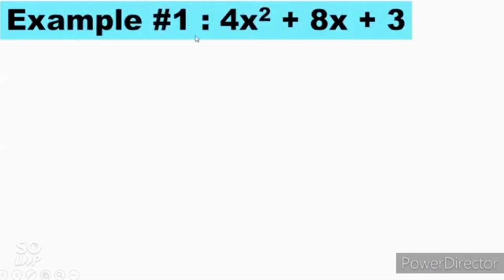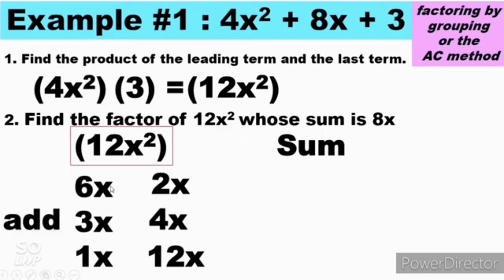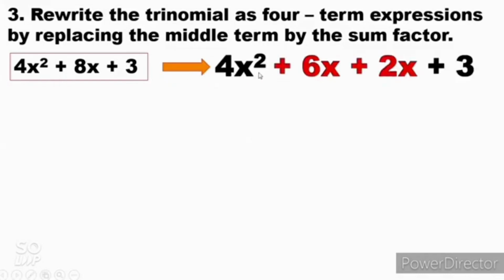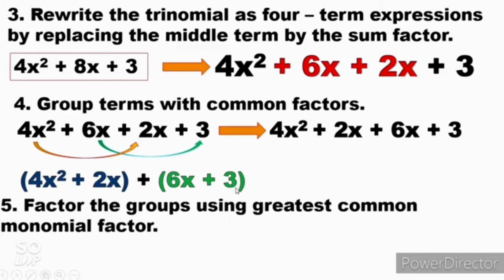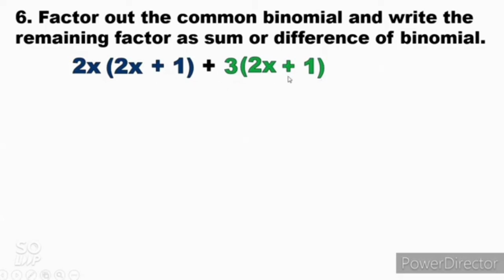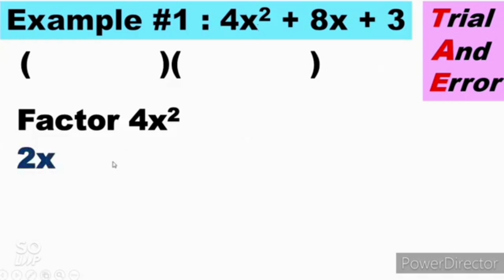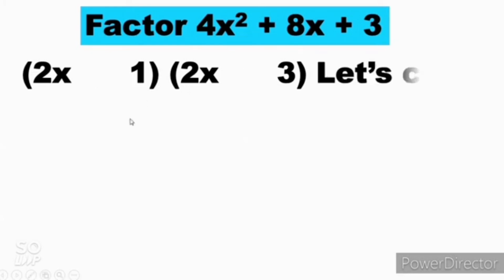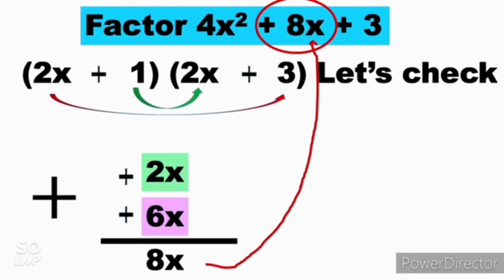How to Factor 4x² + 8x + 3 | AC Method, Trial and Error, Shortcut Explained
Learn how to factor the trinomial 4x² + 8x + 3 using the AC method, trial and error, and a helpful shortcut! This step-by-step guide is perfect for students who want to understand factoring in a clear, simple way with examples. Great for review or learning it for the first time.